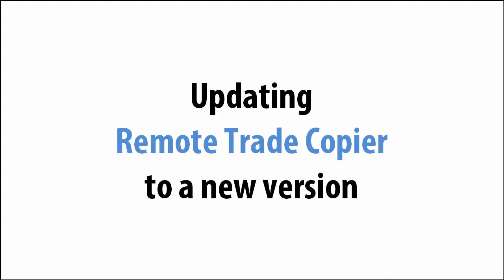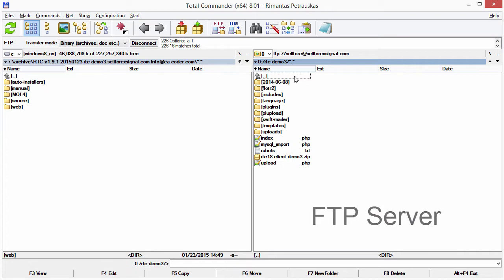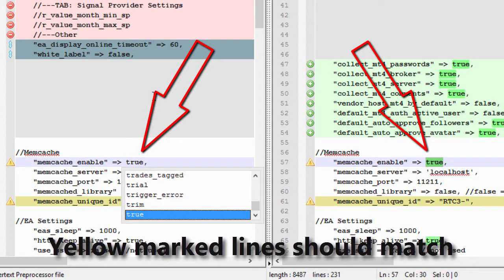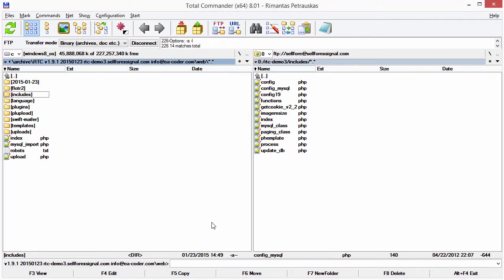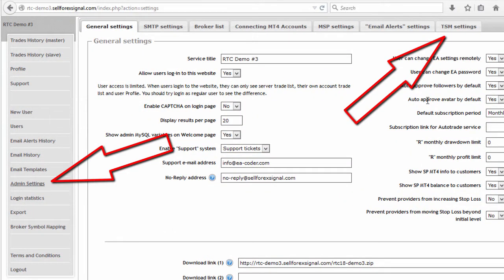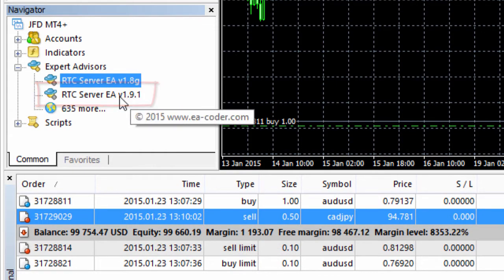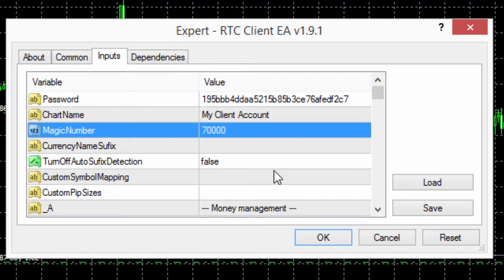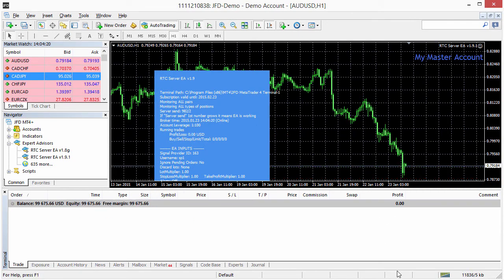Remote Trade Copier update instructions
Hello, it’s Rimantas Petrauskas. In this video, I'll demonstrate how to update the Remote Trade Copier software. I have a list of steps we need to do. Before we begin I'll just mention that you can apply the update even if your system has open trades.

RTC update steps
1. Log into your RTC control panel
2. Backup your data
3. Go to the Welcome page
4. Log into your FTP server
5. Prepare the configuration file
6. Upload the new files to the FTP server
7. Update the database
8. Reset the TSM plug-in and flush MemCache values
9. Prepare client and server software files for download
10. Install and run the new Server EA
11. Install and run the new Client EA

Software used in this presentation